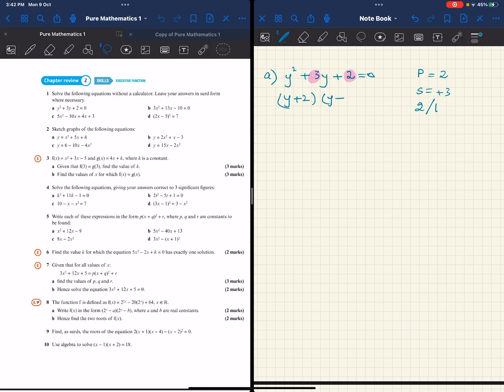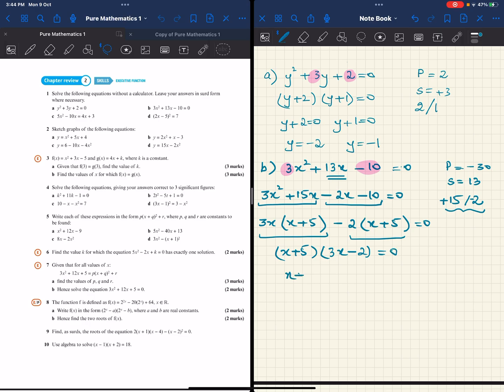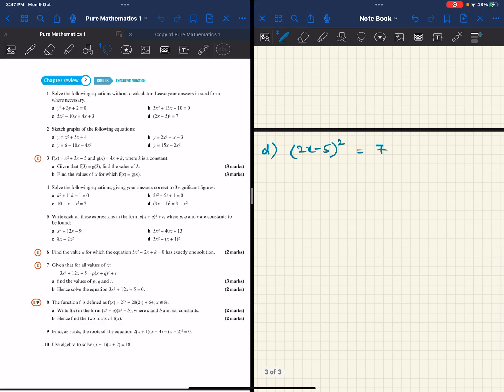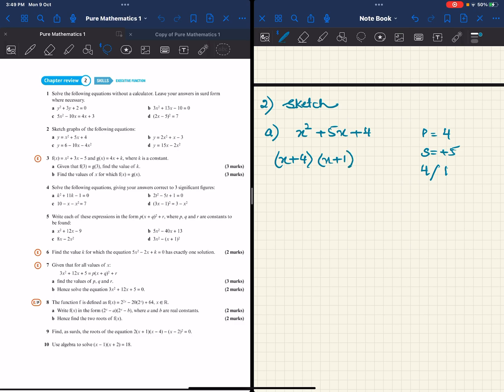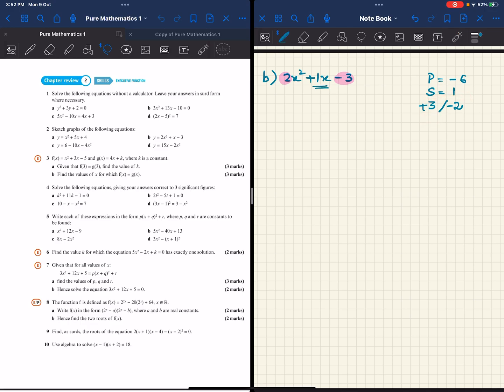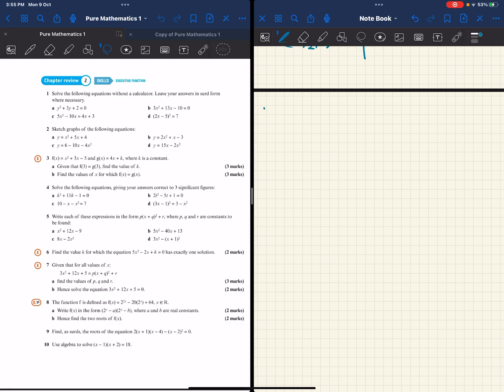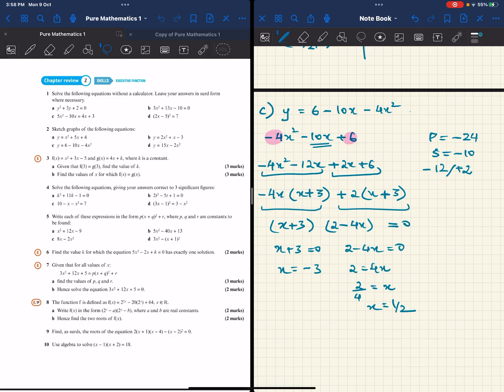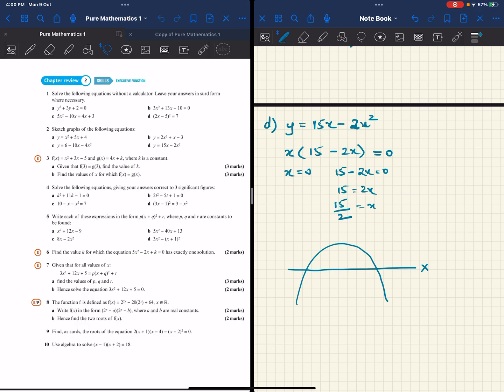Q1,2/Quadratics/Ch review/Pure Mathematics 1/A level/Pearson Edexcel#quadraticequation